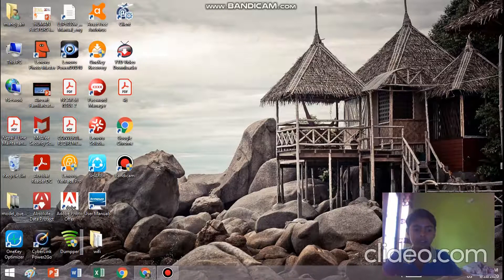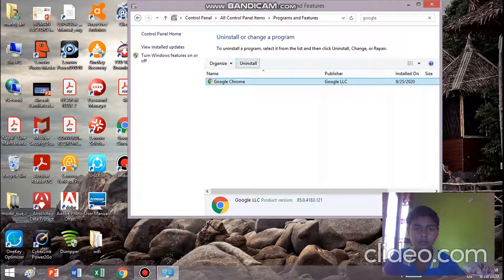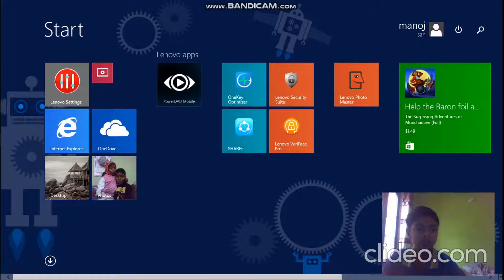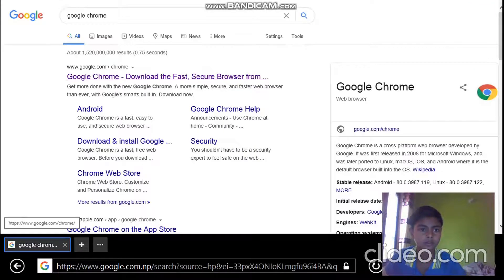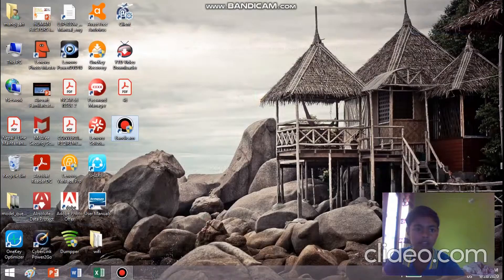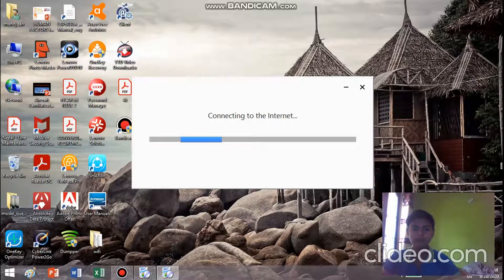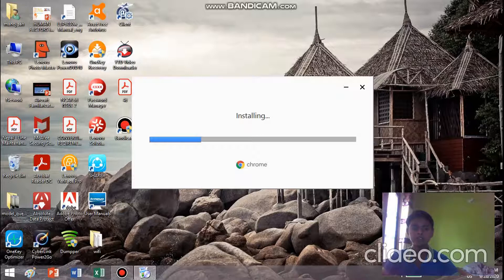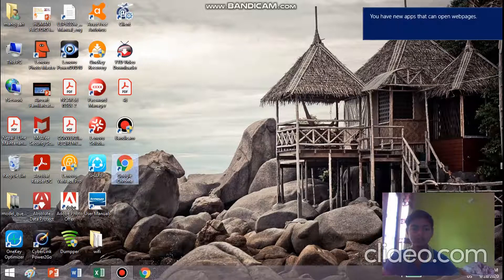Learn to uninstall and reinstall Google Chrome from your PC if it is not working .